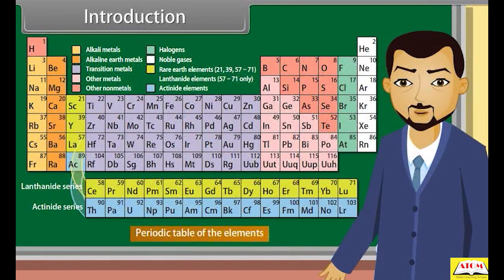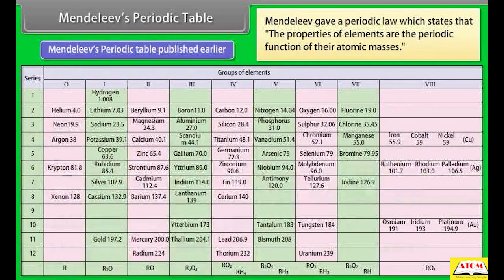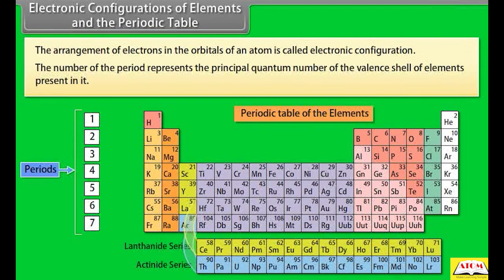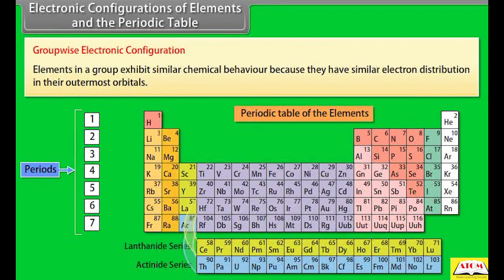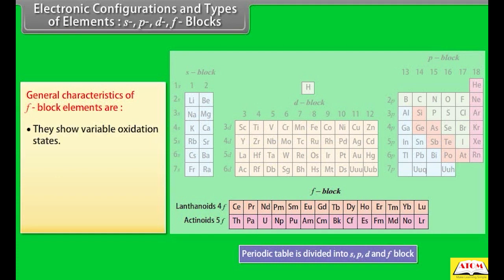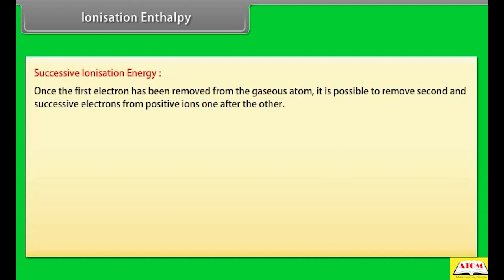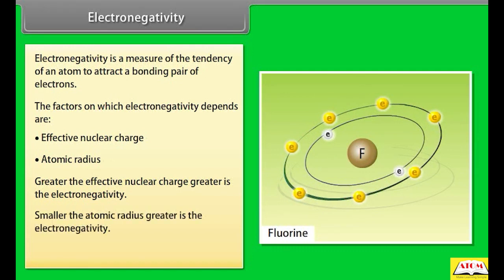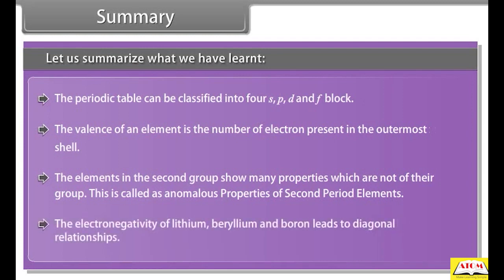11 CBSE chemistry Classification of Elements and Periodicity in Properties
Are you struggling with Classification of Element & Periodicity in Properties in Class 11 Chemistry? Don't worry, we've got you covered! In this video we break down this fundamental topic in an easy way. In this power-packed session, we'll demystify Elements, Electron Gain Enthalpy, Metallic and Non-Metallic Character, Modern Periodic Table, Atomic Radius, Electronegativity and Oxidation State, Ionization Enthalpy and Valency, Historical Development of the Periodic Table.